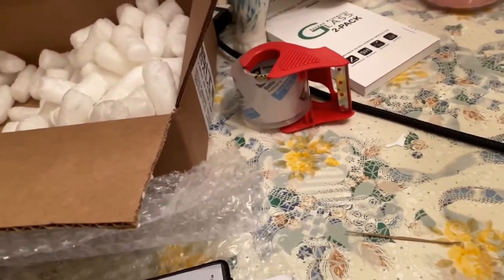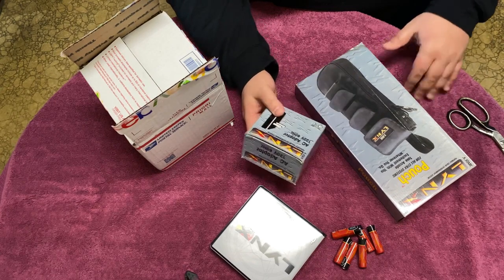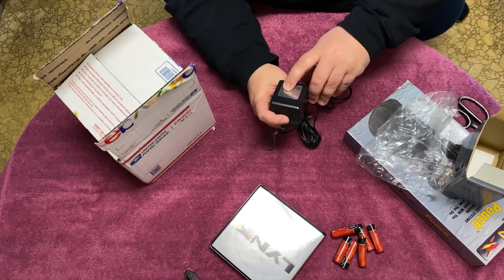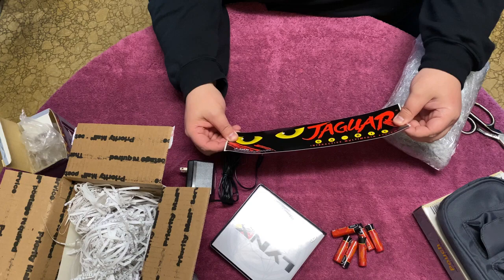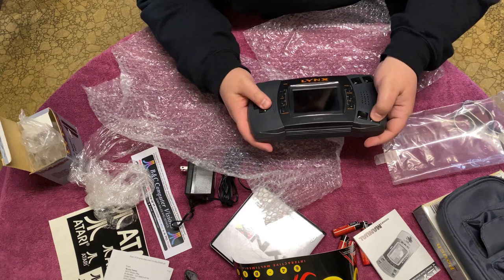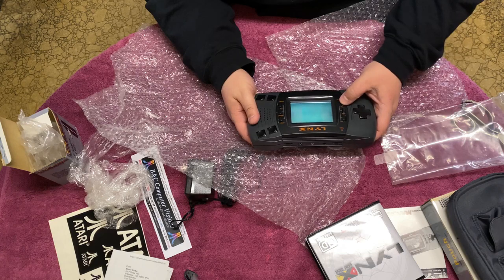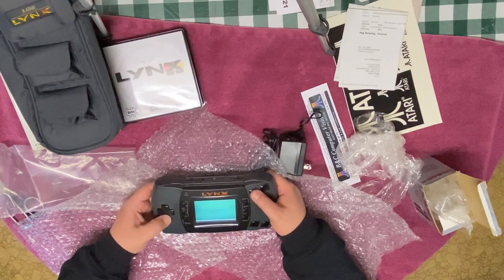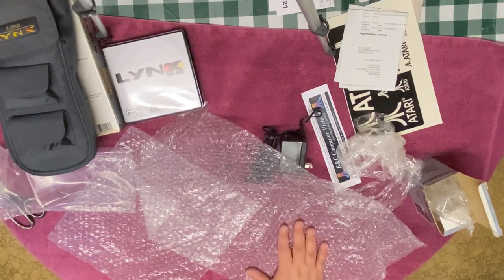Atari Lynx Model 2 New Old Stock & GameDrive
Another one from the archives.

In this video, we show off a new old stock Atari Lynx Model 2 as well as unbox the Lynx GameDrive and test it out on the unit.

To grab your own Lynx GameDrive, visit Stone Age Gamer at this link: